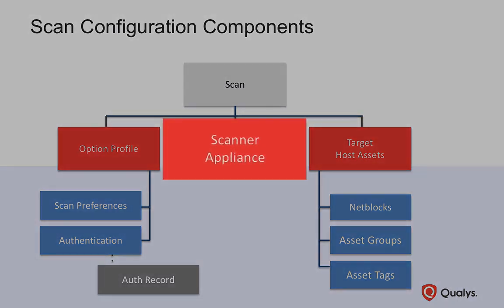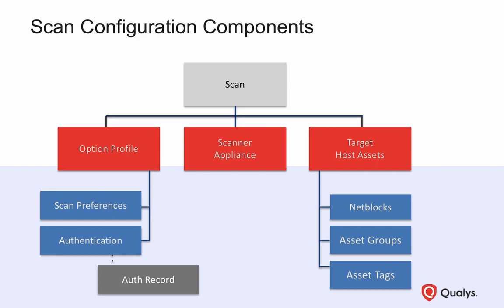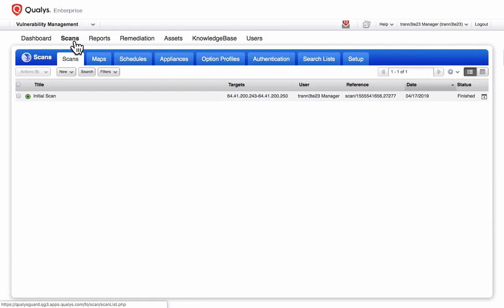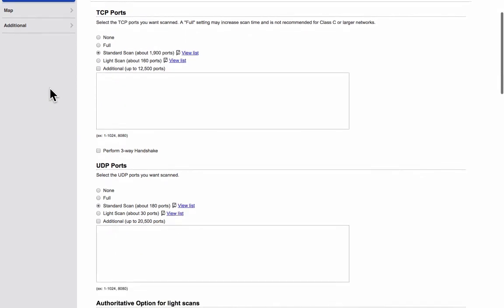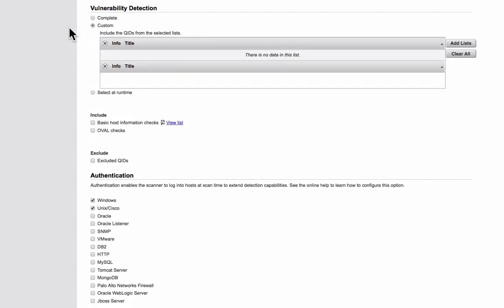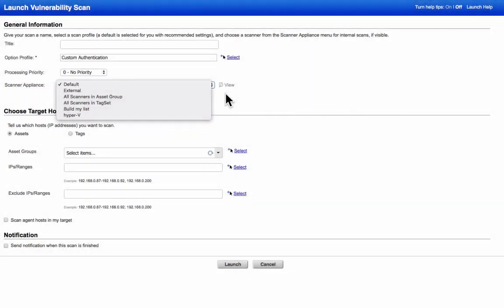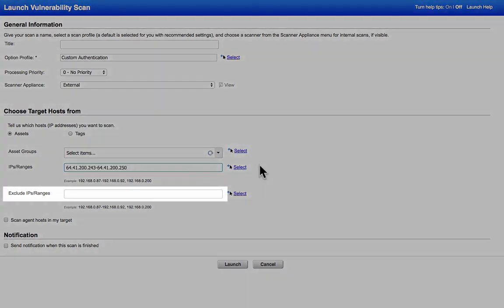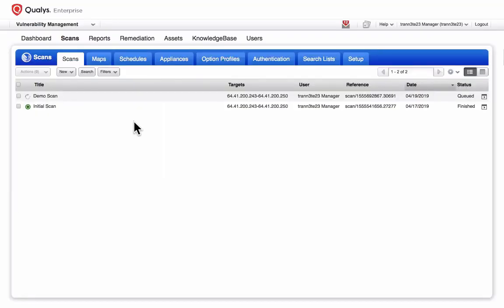08 Scan Configuration Launching A Scan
Welcome to our comprehensive tutorial on Scan Configuration and Launching a Scan with Qualys! In this video, we will guide you through the process of configuring scans and launching them effectively to ensure robust vulnerability management.

In this video, you will learn:

How to configure scan settings in Qualys for optimal performance
Different scan options and when to use them
Step-by-step process to launch a scan
Monitoring scan progress and understanding scan results
Best practices for scheduling and automating scans
By the end of this video, you'll be able to confidently configure and launch scans in Qualys, enabling proactive identification and mitigation of vulnerabilities.